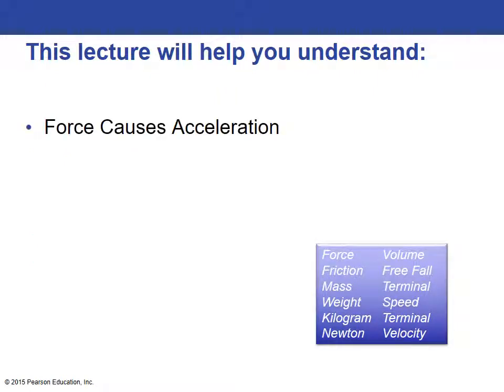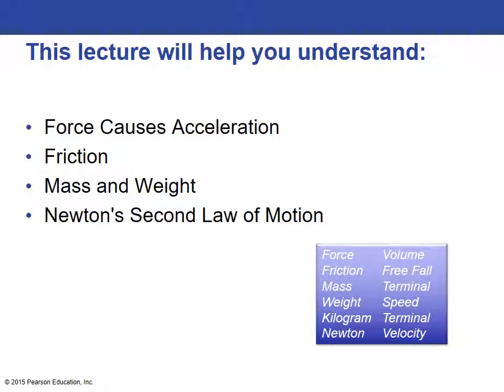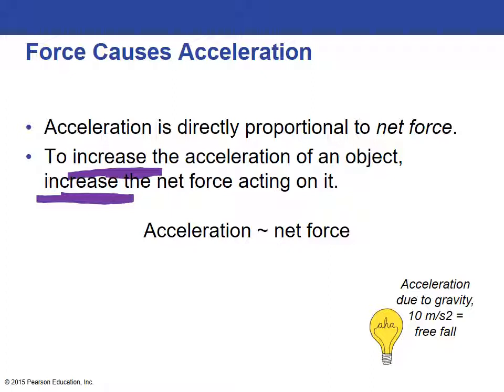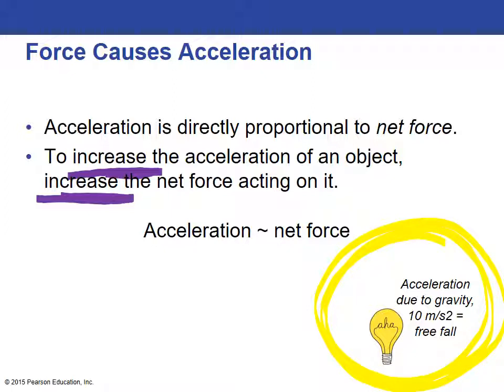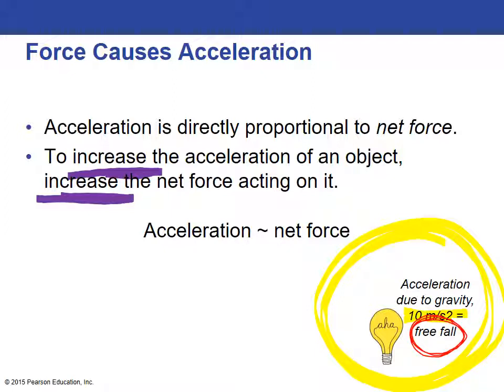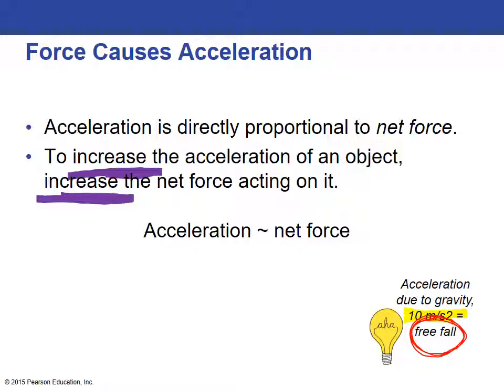Chapter 4 - Force Causes Acceleration